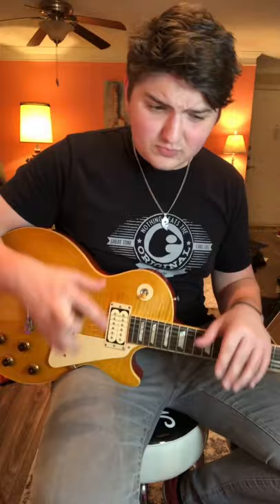The SECRET to playing FAST Pentatonic Lines?!?!